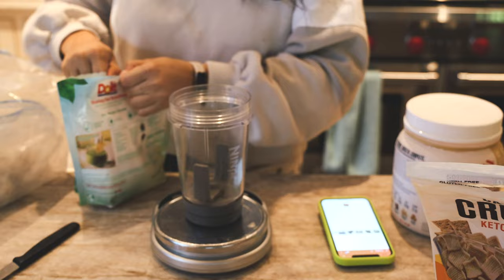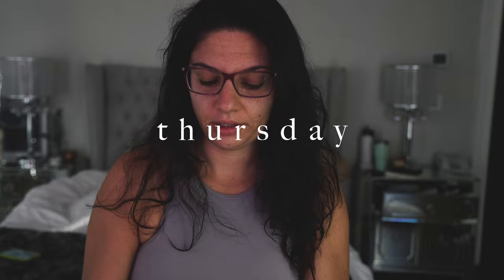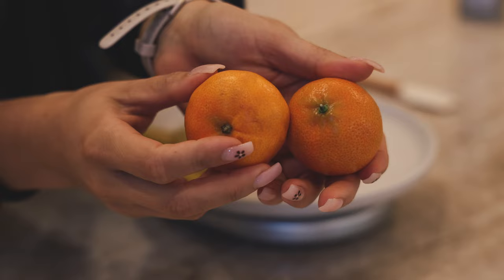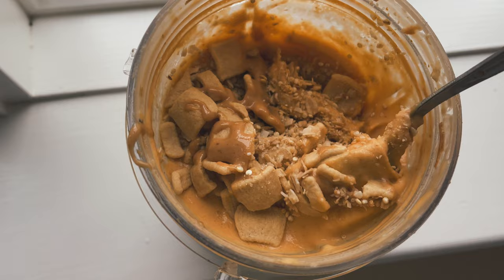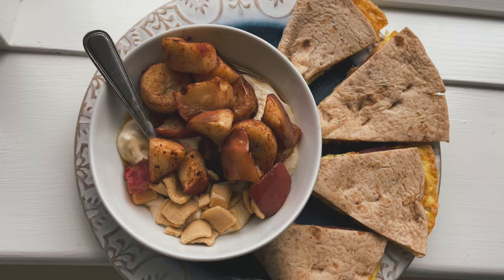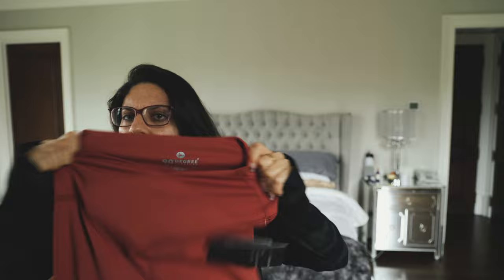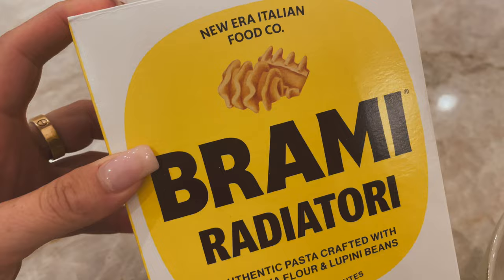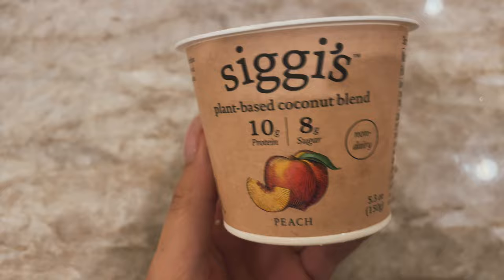cozy fall recipes for weight loss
hi friends here is another weight loss vlog! *please remember* this is just what I am doing for my own weight loss journey, this is just to give ideas please do what is right for you and your body.

Kitchen Scale
Catalina Crunch
Harvest Snap Peas
647 Bread
Joseph’s Flat Bread
My Blender
Running Sneakers

Recipes From Video *I weigh everything in grams so that will be how I give measurements
Weds Breakfast - Pumpkin Smoothie Bowl - Cal: 411/ P: 40.7G
44g frozen mango
75g frozen banana
65g pumpkin purée
42g vanilla protein powder
10g pb fit
60ml ripple milk
8g trader joes coconut granola
12g catalina crunch

Weds Lunch - Sammie - Cal: 510/ P: 21.4G
2 slices 647 potato bread
24g hooray foods bacon
38g Tofurky slices
7g follow your heart vegan mayo
10g trader joes romesco dip
28g 365 vegan cheddar slices
9g baby kale
72g baby bell peppers
31g trader joes buffalo dip
2 clementines

Weds Dinner - Seitan Bowl - Cal: 405/ P: 42.9G
174g yellow potato
134g seitan
149g string beans
42g corn
32g vegan tzatziki

Weds Dessert - Yogurt Bowl Cal: 256/ P: 14.3G
142g siggis vegan yogurt strawberry
6g pbfit
6g peanut butter
4g vegan chocolate chips
6g dandies marshmallows

Thurs Breakfast - Pumpkin Protein Waffles - Cal: 481/ P: 32.6G
15g dymatize vanilla protein powder
44g birch benders plant protein pancake mix
3g baking powder
140ml ripple nondairy milk
30g pumpkin purée
71g vegan just egg
10g vegan mozzarella
2 clementines (86g)
10g maple syrup

Thurs Lunch - Mac & Cheese Bowl - Cal: 498/ P: 30.1G
55g banza pasta
2g nutritional yeast
31g trader joes buffalo dip
15ml ripple nondairy milk
100g steamed trader joes lentils
90g shaved Brussels sprouts
58g frozen butternut squash
2g olive oil
8g balsamic glaze
5g chopped walnuts

Thurs Dinner - Tofu Bowl - Cal: 518/ P: 38.7G
62g (half) trader joes green onion pancakes
203g high protein tofu
2g cornstarch
10g wicked foods teriyaki sauce
117g string beans

Thurs Dessert - Random Snacks - Cal: 145/ P: 1.6G
16g lesser evil popcorn
11g mini marshmallows
8g mini chocolate chips

Fri Breakfast - Pumpkin Smoothie Bowl *see weds - Cal: 423/ P: 34G
Fri Lunch - Soup & Scallion Pancake - Cal: 684/ P: 25.2G
520g spicy peanut ramen
49g tj scallion pancake

Fri Dinner - Mini Pizzas & Warm Lentil Salad - Cal: 400/ P: 20.6G
2 1/2 Josephs mini pita breads
37g tomato sauce
17g vegan mozzarella
11g trader joes tzatziki

Lentil Salad (I had 123g of 338g)
137g trader joes steamed lentils
111g shaved Brussels sprouts
64g kale
13ml balsamic glaze
16g follow your heart vegan feta
Seasonings garlic powder, red pepper flakes, onion powder, salt

Fri Dessert - Protein Apple Crisp - Cal: 157/ P: 6.1G
85g apple
5g vegan vanilla protein powder
5g agave
14g trader joes coconut granola
6g three wishes protein cereal
20g light cocowhip

Sat Breakfast - Yogurt Bowl & “Egg” Wrap - Cal: 420/ P: 23G
63g apple
43g banana
71g siggis vegan peach yogurt
Cinnamon
spray oil
60g vegan just egg
12g vegan cheddar
1 carb balance tortilla
11g vegan prosciutto brand is Mia
8g catalina crunch cereal
5g maple syrup

Sat Lunch - Butternut Squash Soup & Sandwich - Cal: 591 / P: 29.2G
344g butternut squash soup
2 slices potato bread
22g trader joes buffalo dip
36g Tofurky slices
19g chao cheese
96g cucumber

167g yellow slit peas
500g butternut squash
83g carrots
98g celery
16g garlic
134g onion
1 tablespoon olive oil
160ml vegan creamer
120ml ripple nondairy milk
80ml veggie broth
1 cup (240ml) water

Sat Dinner - Leftover Ramen - Cal: 387 / P: 15.9G
Saturday Snacks - some bagel chips, trader joes peanut butter popcorn, mini vegan marshmallows

Sun Breakfast - breakfast burrito & potatoes
Sun Lunch - roasted butternut squash, string beans, lentils
Sun Dinner - protein pasta with tofu and salad
* I didn’t count super strictly this day so thats why I am not giving nutrition info

M Breakfast - Green Protein Smoothie - Cal: 397/ P: 42G
76g frozen banana
37g spinach
90ml ripple milk
58g frozen zucchini
45g dymatize chocolate protein powder
8g pb fit
4g catalina crunch cereal
13g three wishes protein cereal
8g trader joes toasted coconut granola

M Lunch - Leftover Butternut Squash Soup & Lentil Wraps - Cal: 593/ P: 26.9G
269g butternut squash soup
2 josephs mini pita
48g steamed trader Joes lentils
9g baby kale
95g roasted butternut squash
11g follow your heart vegan feta
7g vegan ranch
12g harvest snap peas

M Dinner - Tofu Bowl - Cal: 560/ P: 34.2G
152g super firm tofu
74g trader joes rice medley
25g lettuce
6g vegan ranch
2g nutritional yeast
137g string beans
1 tbsp buffalo sauce

M Dessert - Yogurt Bowl - Cal: 162/ P: 6G
73g siggis vegan peach yogurt
22g lite cocowhip
6g creamy peanut butter